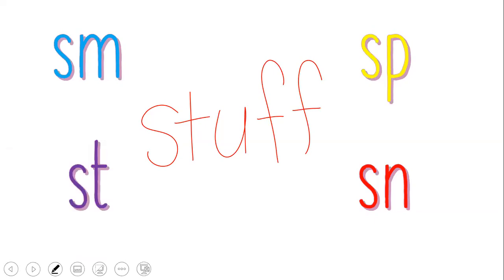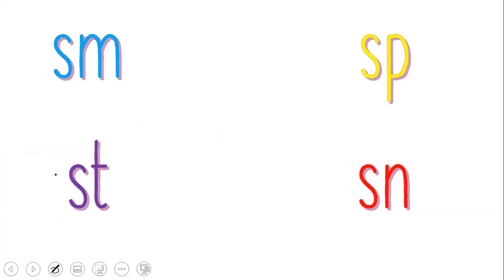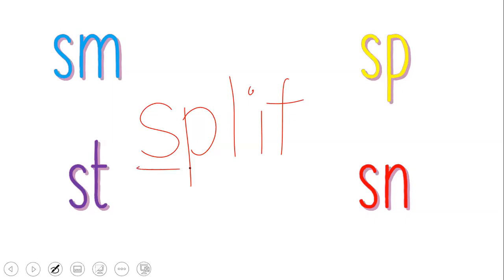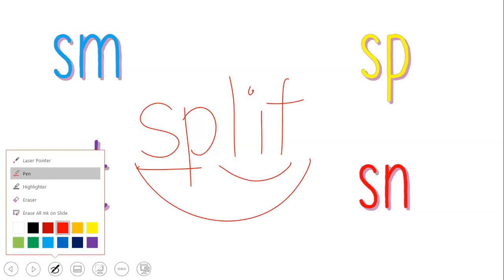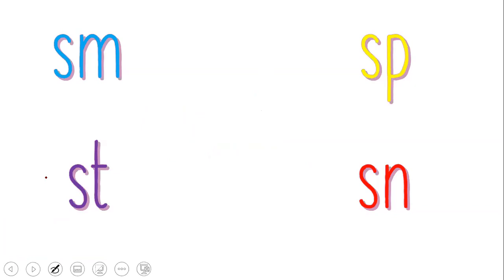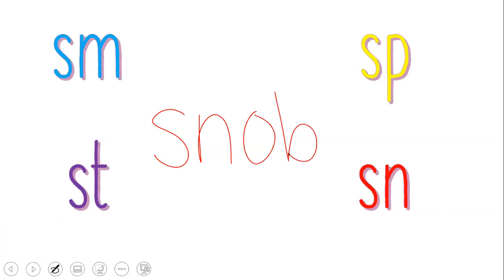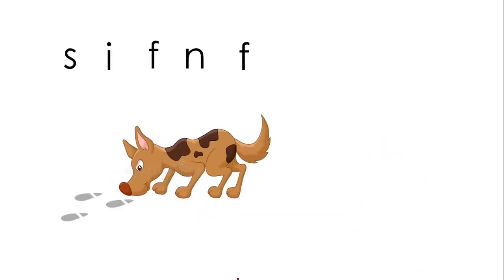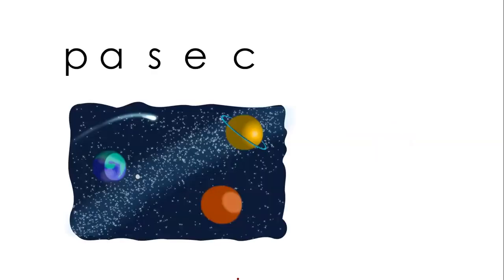Word Work 5/1